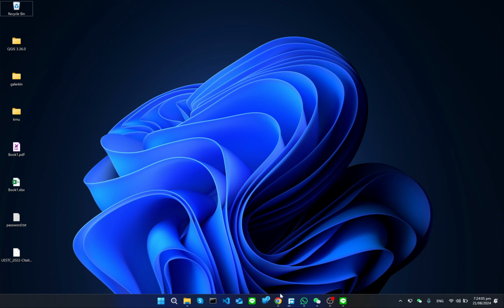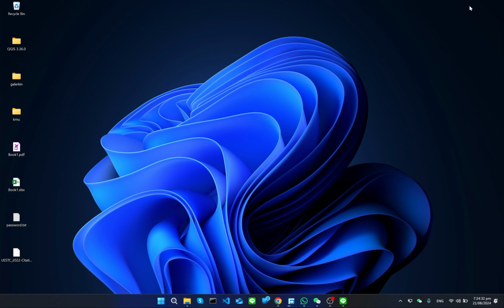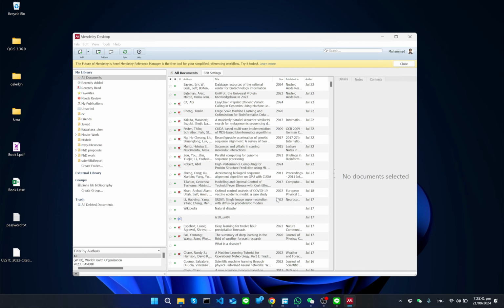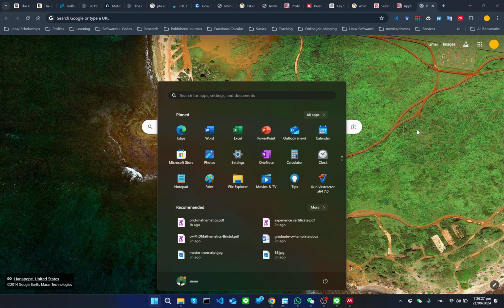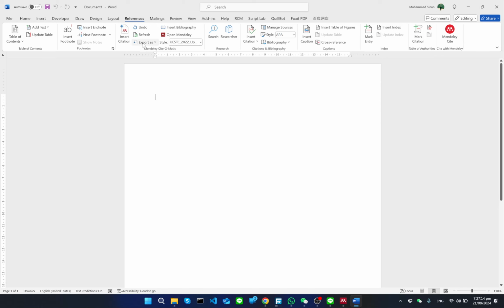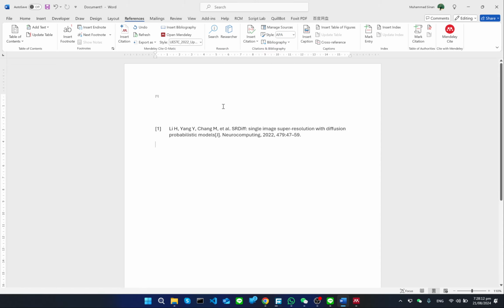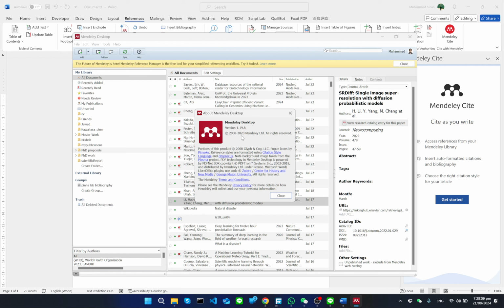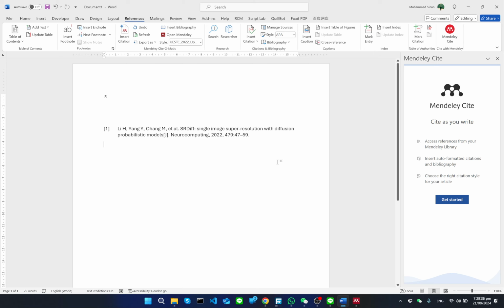how to use mendeley desktop manager with MS word - a recap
In this video, I demonstrate how to install and use the Mendeley Desktop extension in Microsoft Word. I start with a step-by-step guide on installing the extension, followed by a detailed walkthrough of its features and functionality. Whether you're organizing references or managing citations, this tutorial will help you integrate Mendeley with Word efficiently. Perfect for students and researchers looking to streamline their writing and citation process!